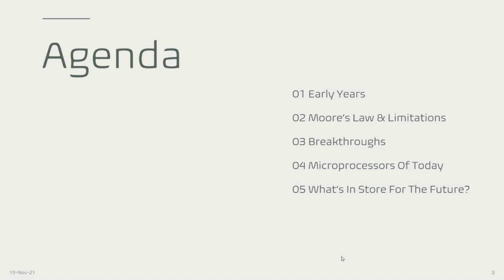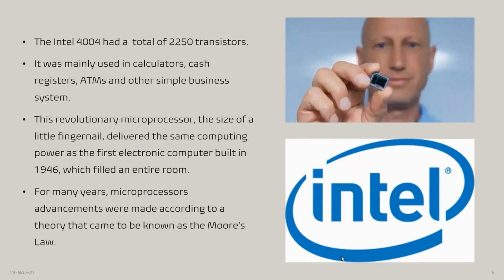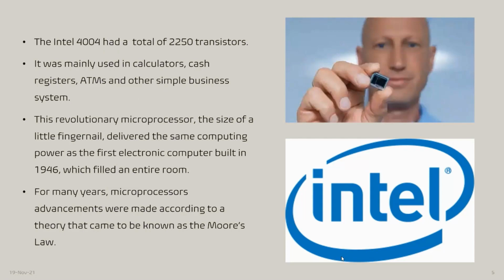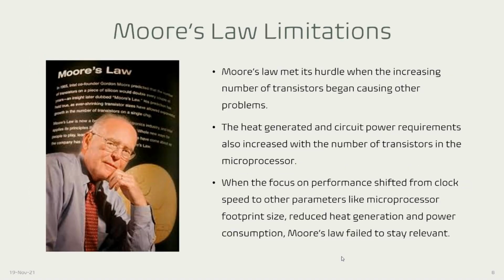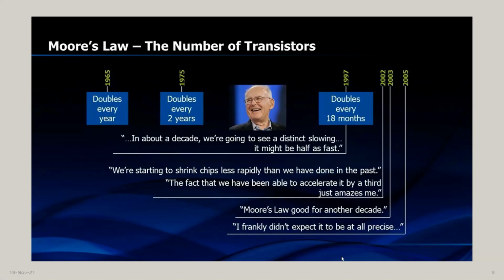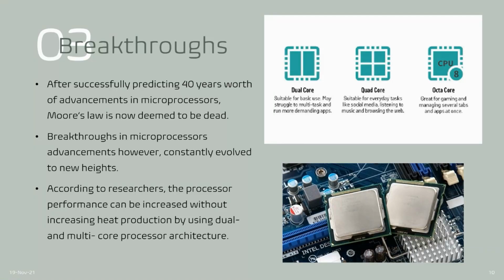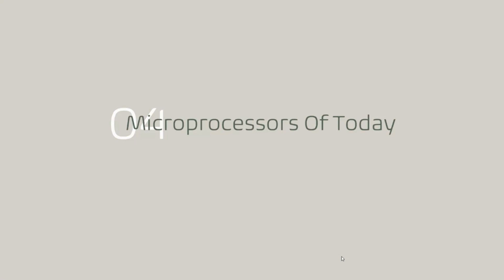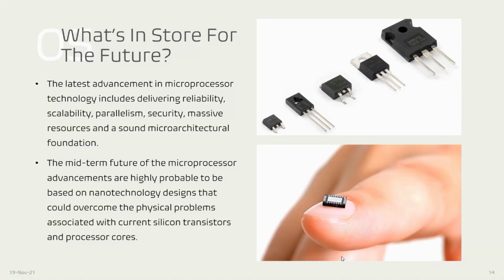INNOVATIVE ASSIGNMENTS AND BEST PRACTICES